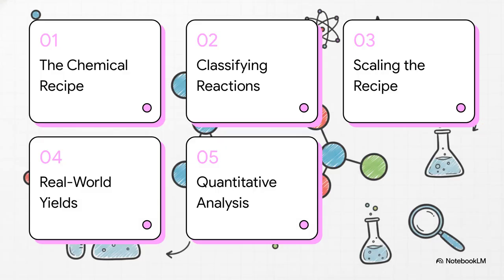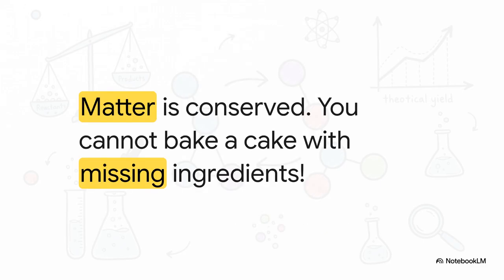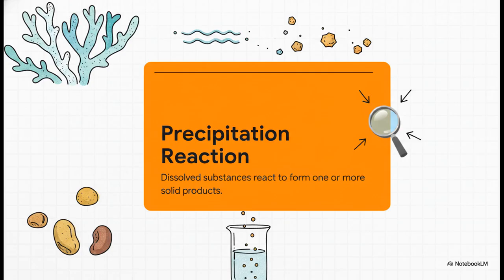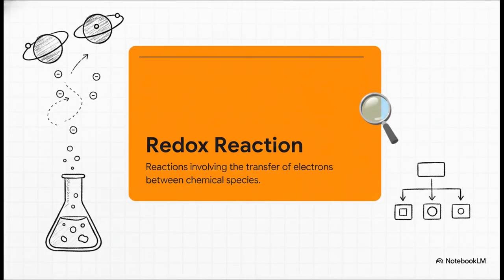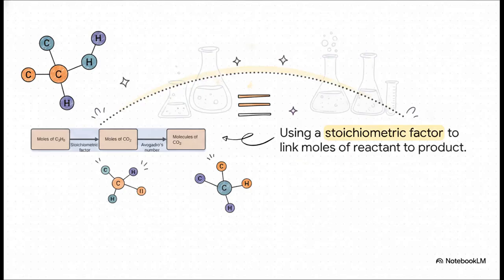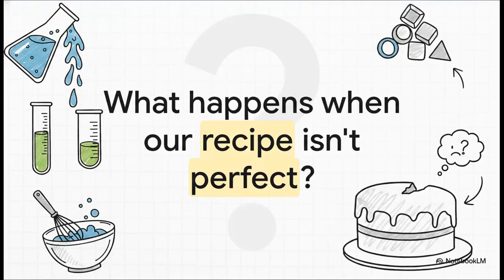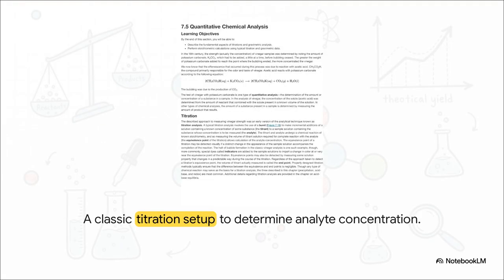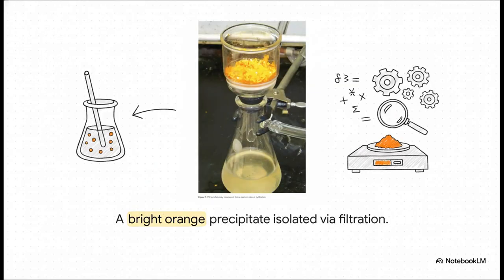The Chemistry Kitchen